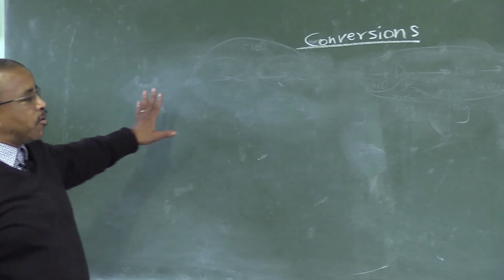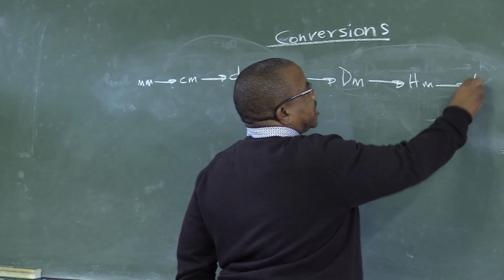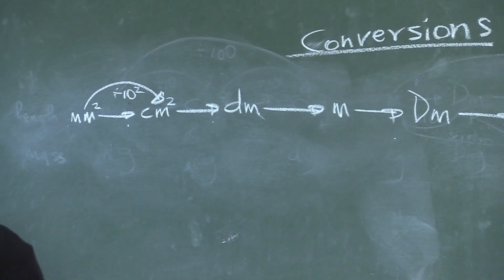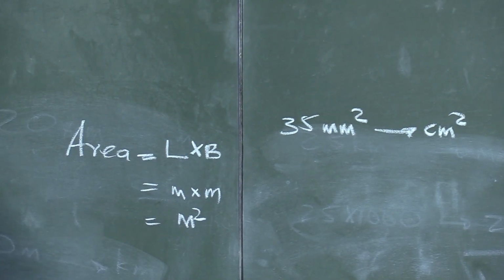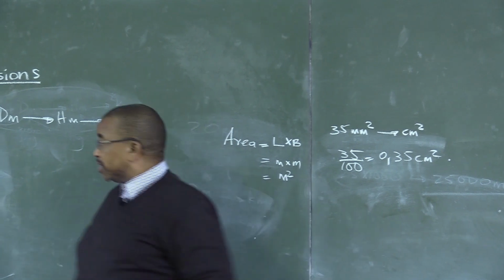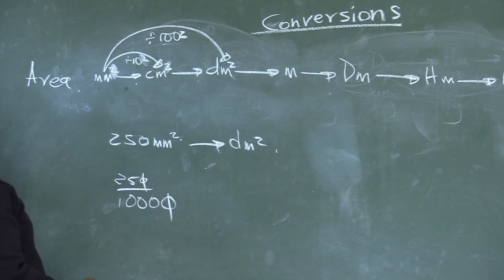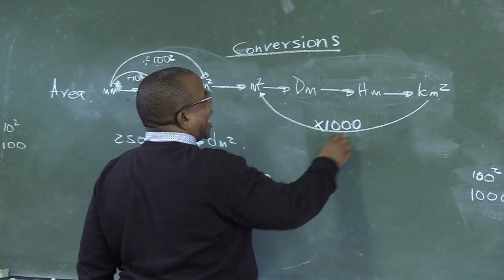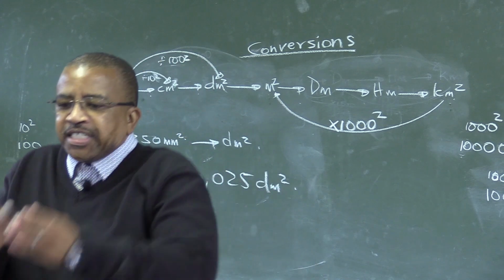Physical Science Grade 12 - Conversions - Area | MasterClass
Learn from the most inspiring educators, leaders and icons in education.